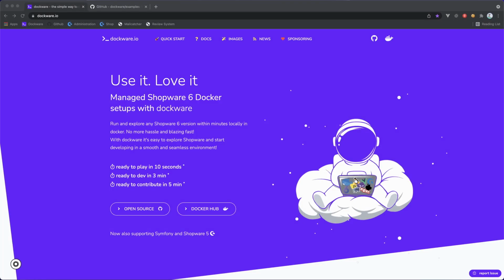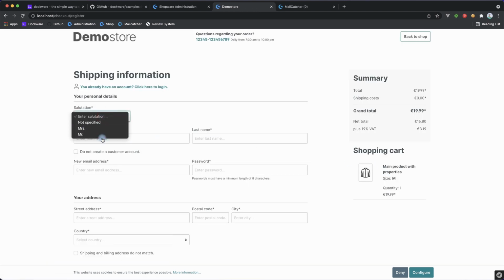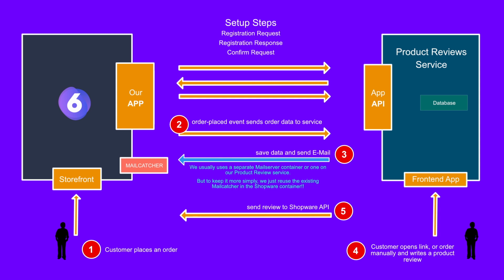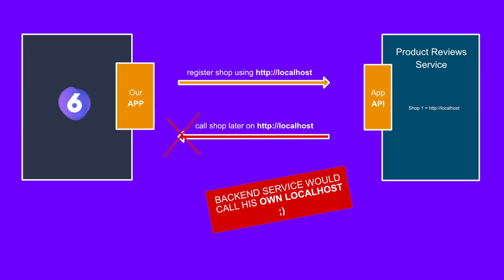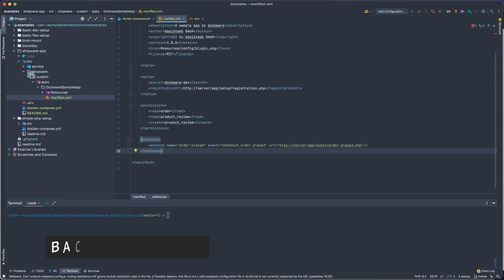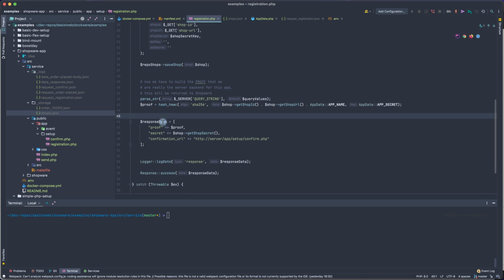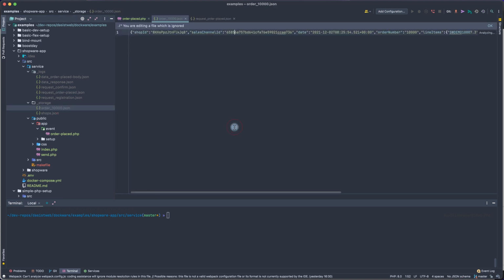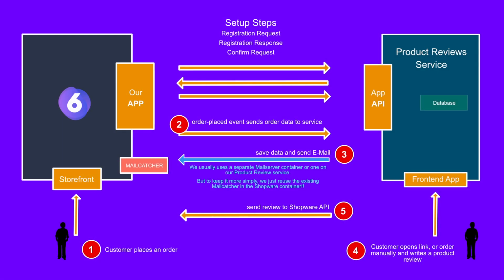Shopware Apps with dockware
This video shows you how to develop Shopware Apps and backend services with dockware or Docker containers in general. Learn the basics about connection possibilities and see a real sample application with a complete product review workflow.

Chapters:
0:00 Intro
1:30 Installation / Setup
2:14 Live Demo
3:32 Architecture
6:09 Docker Container Communication
8:00 App Development
8:50 Service Development